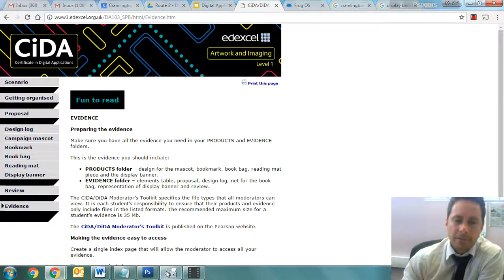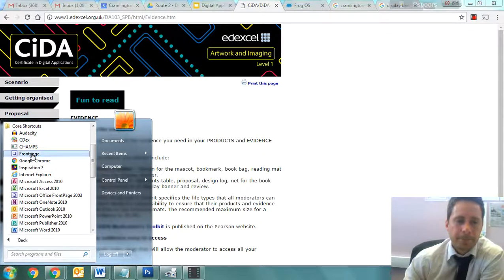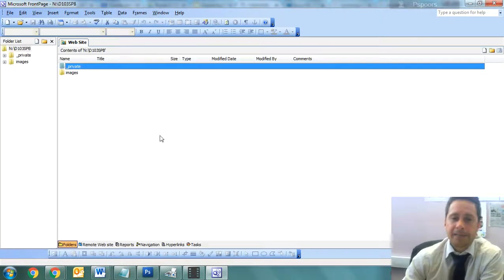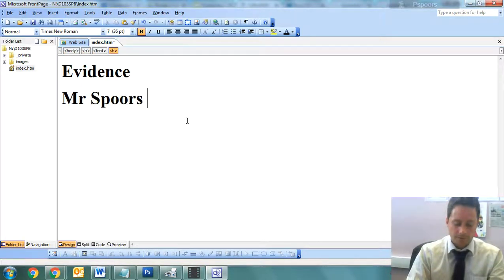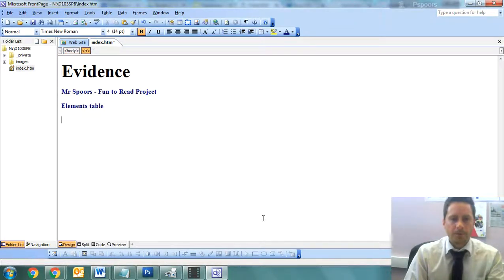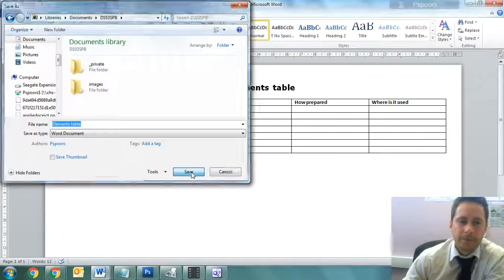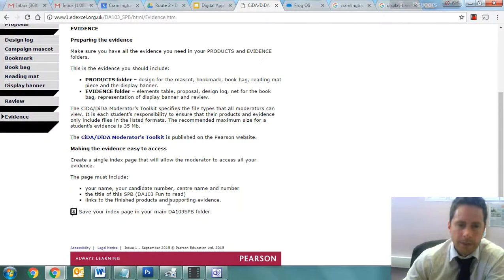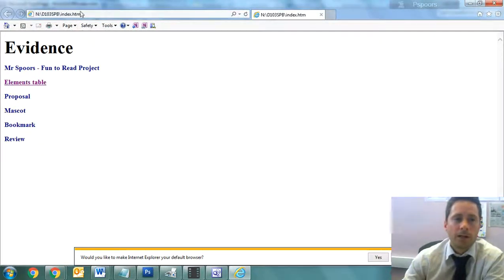May 5, 2017 4:16 PM